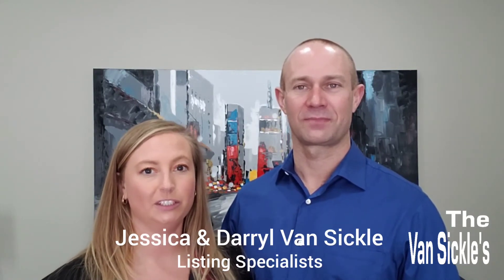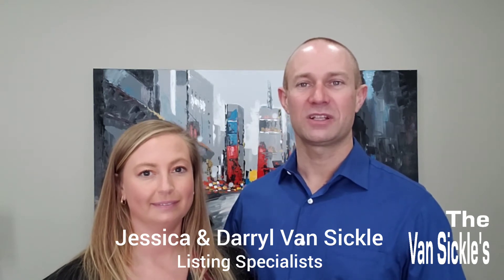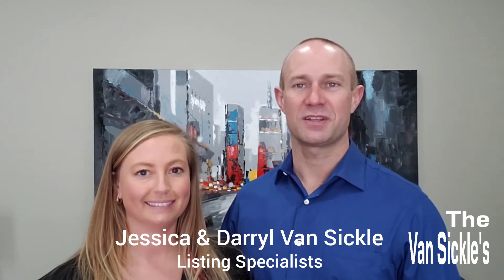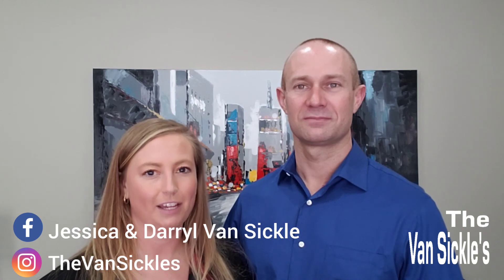How To Sell Your House For Top Dollar! Pictures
Now that the stager has been through your house and any painting that needed to be done is complete. We want to make sure that we have top quality pictures and a virtual tour.

We only use professional photographers for pictures and the virtual tour. Cell phones take amazing pictures these days. However, a professional photographer's equipment and understanding of how to use that equipment makes all the difference. They know lighting. They know angles. The pictures are top quality. After all the work you have done so far this is the first impression potential buyers will get of your home.

When we're talking about a virtual tour this can mean different things to different people. Some people call a virtual tour, when they're walking through the house talking about the house. Some people call the virtual tour a slide show of pictures of the house with music. When we talk about a virtual tour think more like google maps street view. You can control where you go in the house, where you look and for how long. You can zoom in and zoom out and even measure to see if you couch will fit. It's an open house 24/7. This really does give anyone who's interested in your home the best feel for what your home looks like before they come in. A lot of times people who have taken the virtual tour have already decided that they like the house. They just want to make 100% sure and see the house in person.